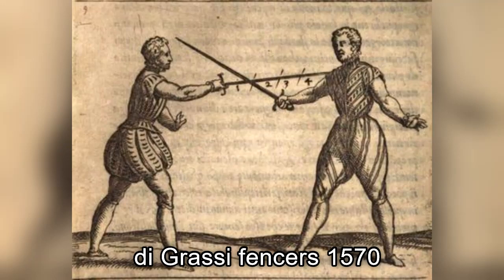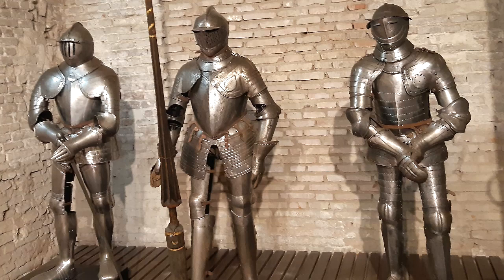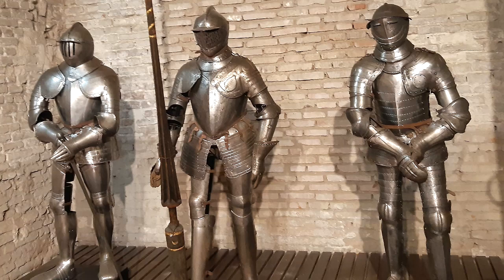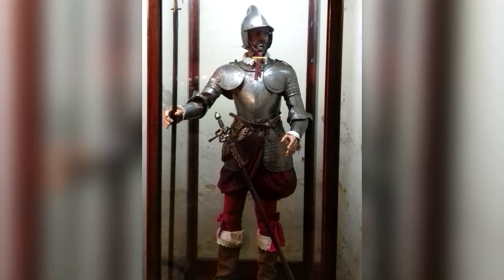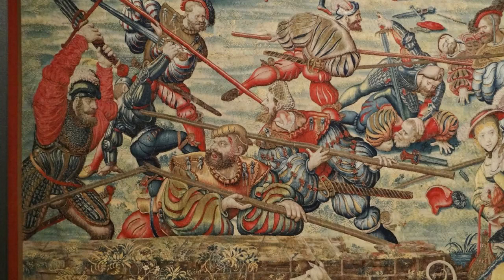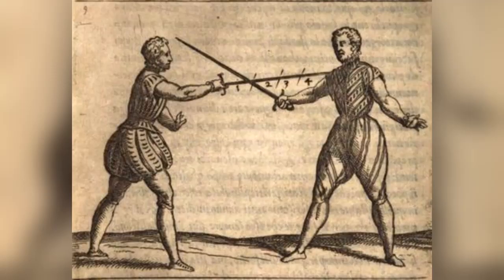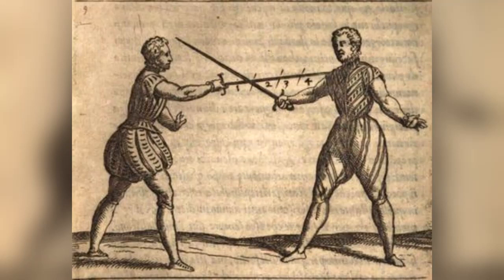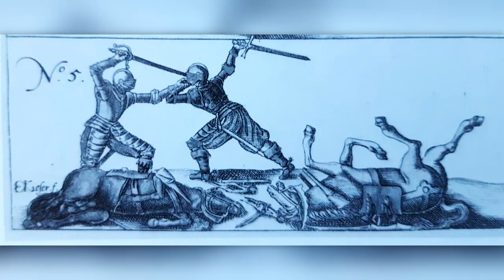Armour and Fencing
I examine typical armour of the 16th & early 17th centuries and consider the implications for fencing.